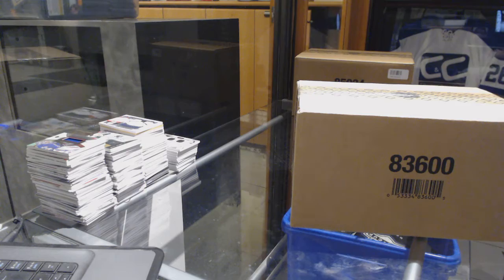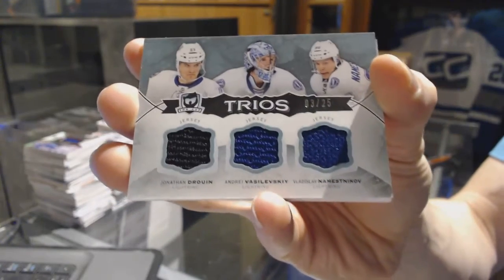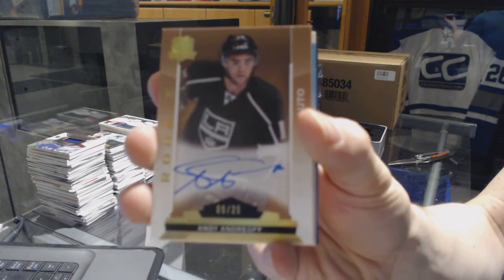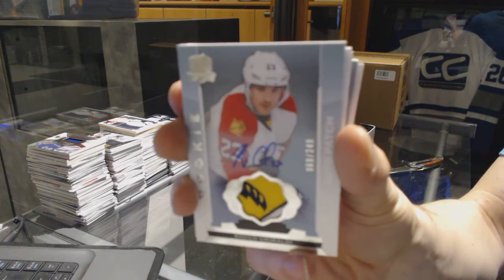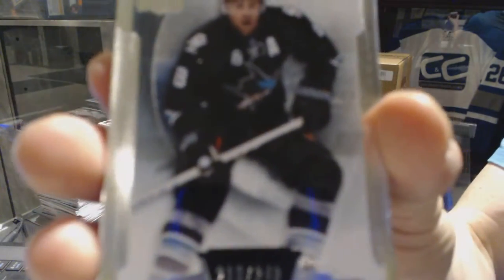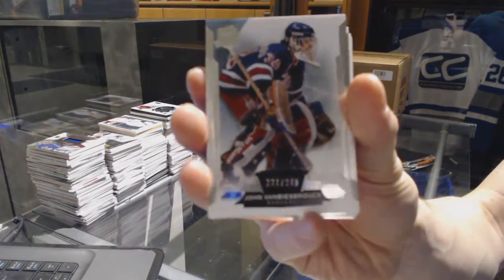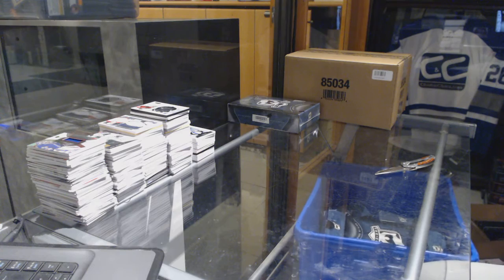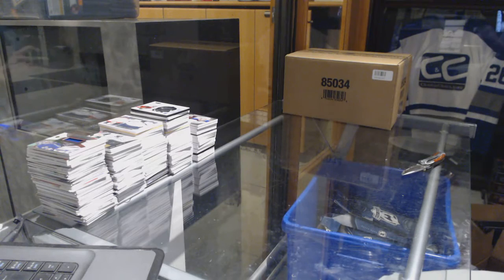14-15 Upper Deck The Cup Hockey 6 Box Case Break - C&C #7000